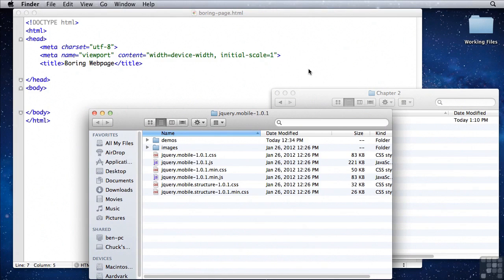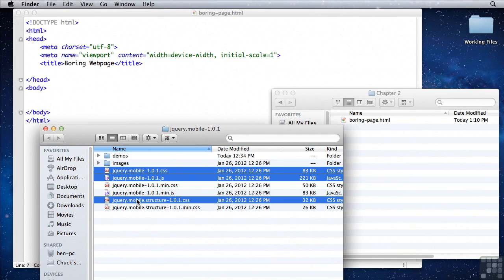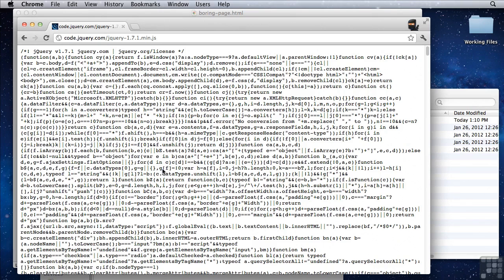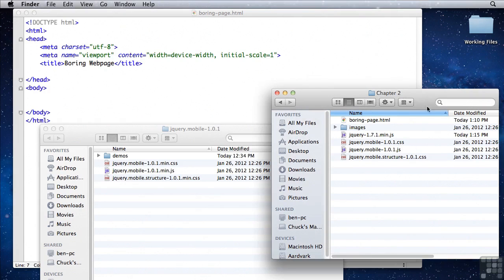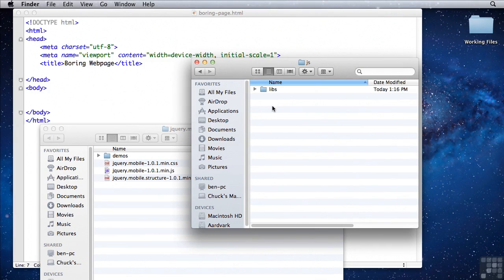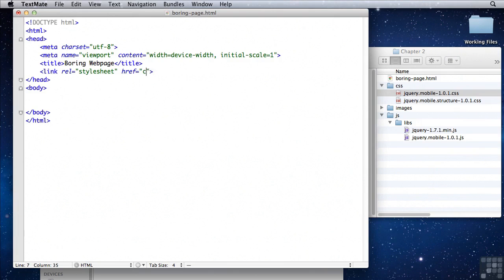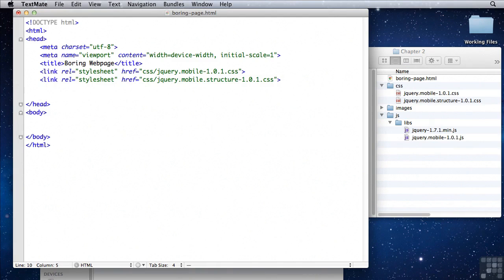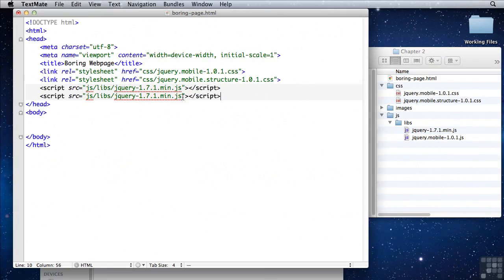Learning jQuery MobileTools You Will Need Including jQuery Mobile